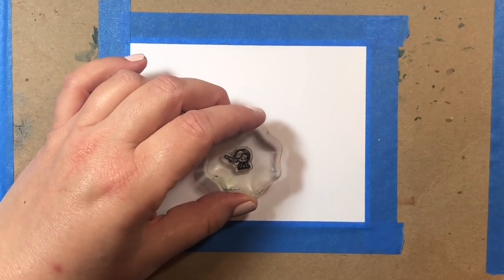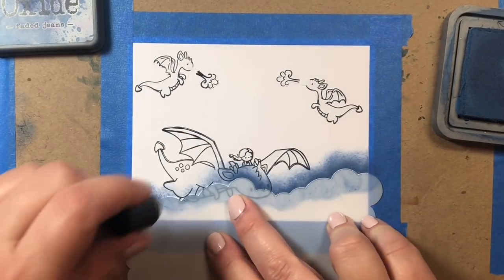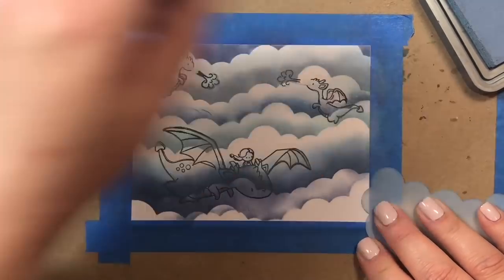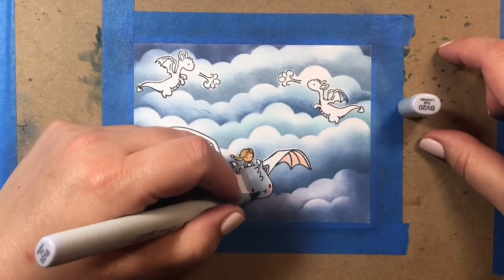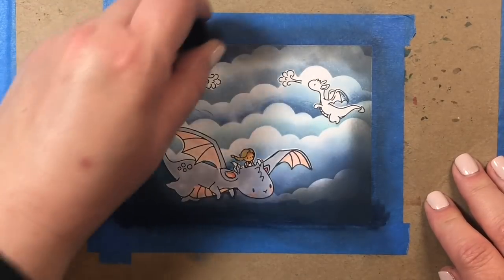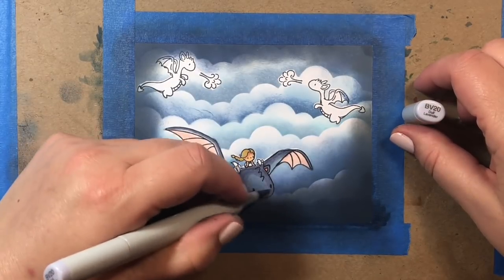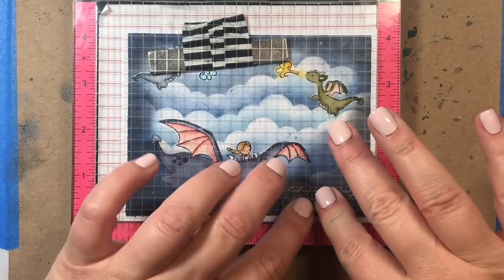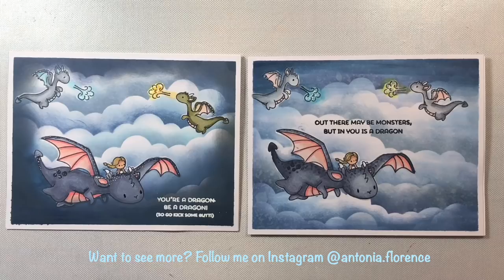Game of Thrones Cards with Mama Elephant Dragon Wishes and Me & My Dragon Stamp Sets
Hi everyone!  I'm stopping by to share two Game of Thrones inspired cards that I made using Mama Elephant's Dragon Wishes and Me & My Dragon stamp sets.  In this video, I'll show you how to use a combination of distress oxide inks and copic sketch markers to make an evening sky sky scene featuring one of the great dragon battles from last week's Game of Thrones' "The Long Night" episode.  Hope you enjoy the video and find some inspiration for your own card making adventures!